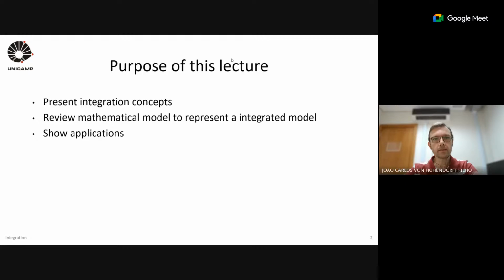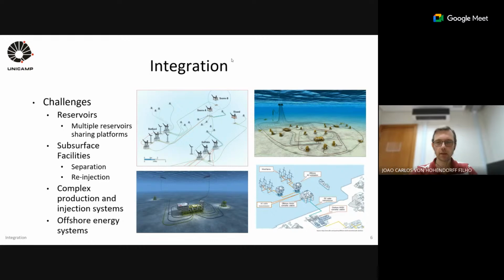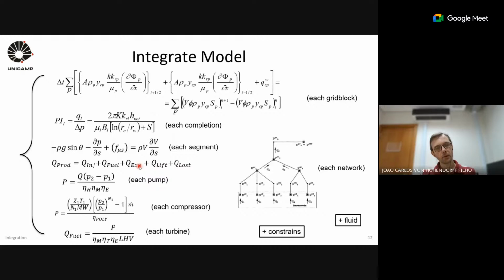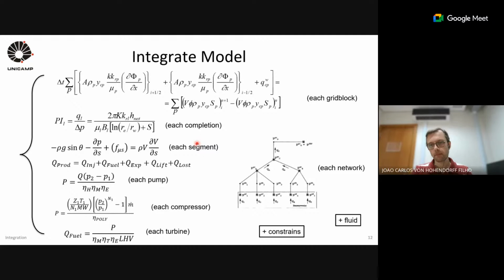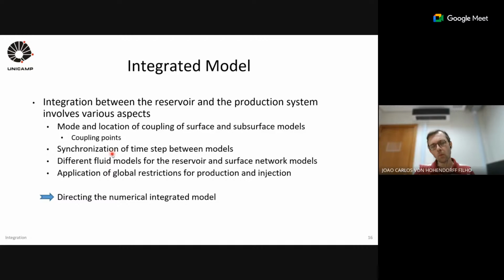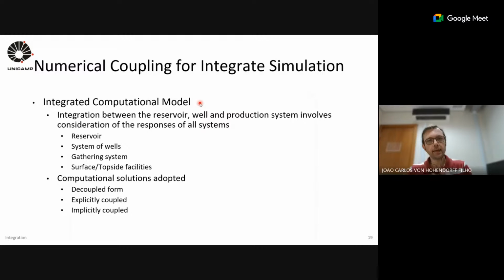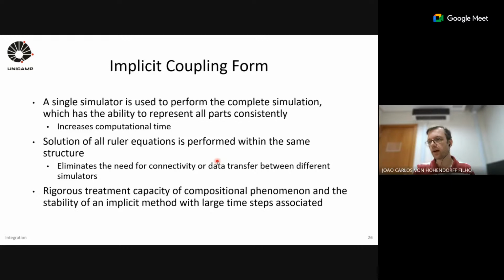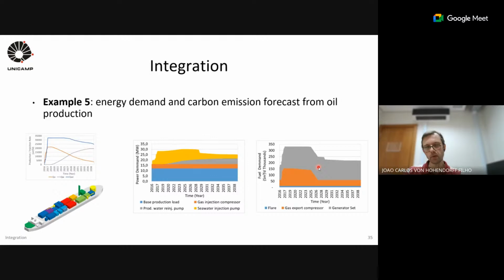4 - Presentation of an Integrated Reservoir and Production Model and Applications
Short course: Integrated Reservoir and Production Modeling
Presenter: Dr. João C. von Hohendorff Filho (Unicamp)
Date: November 16th - 2:00 p.m.